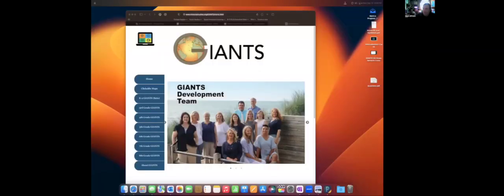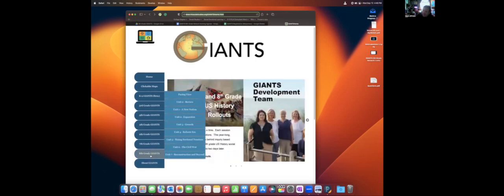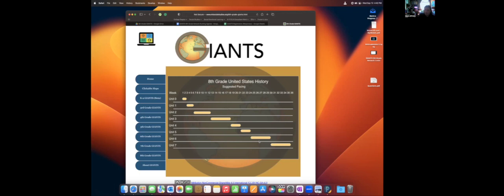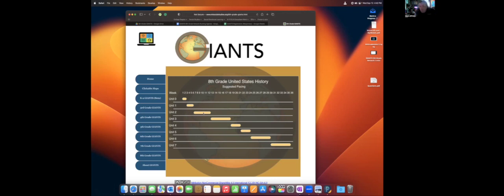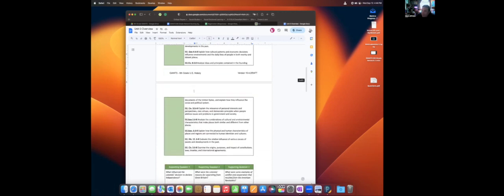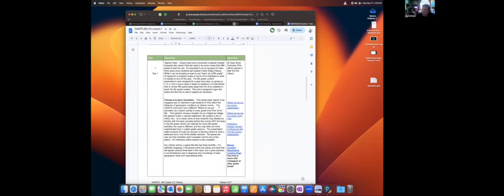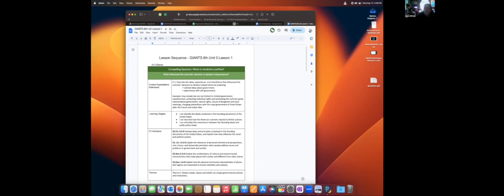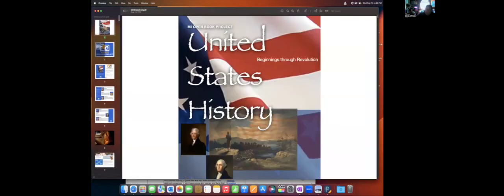GIANTS 8 Course Overview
This video gives a birds eye overview of the 8th grade GIANTS course, how to access materials, and the structure of each unit and lesson.  This is part of a longer video outlining all of the first two units of 8th grade GIANTS.